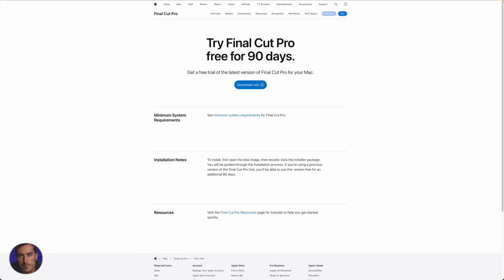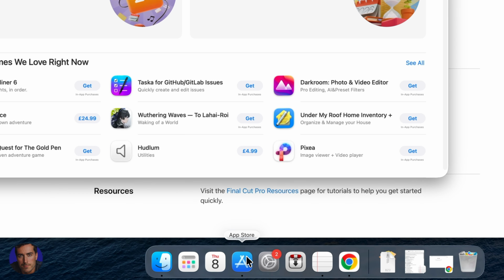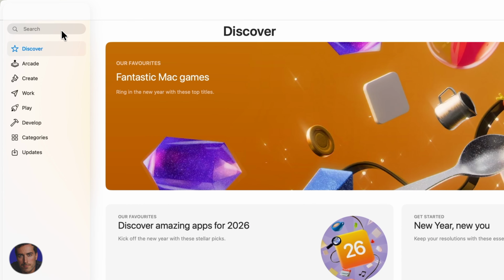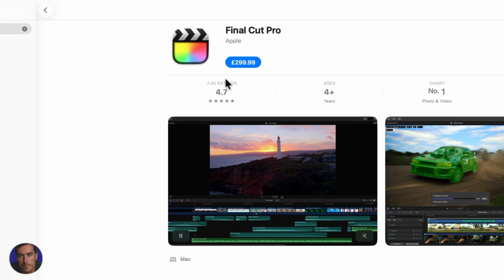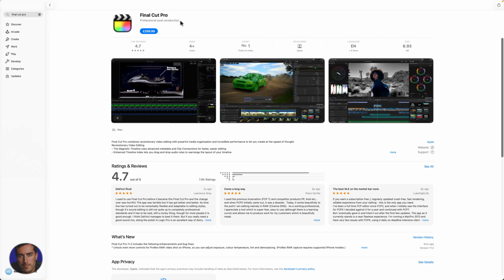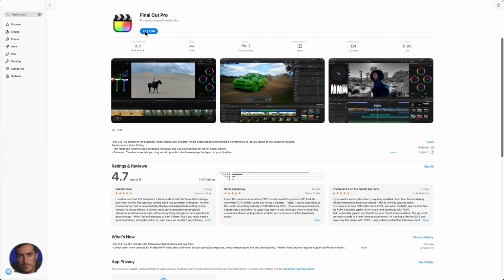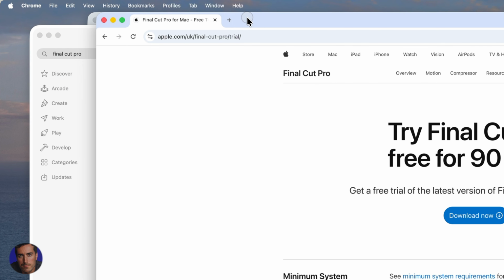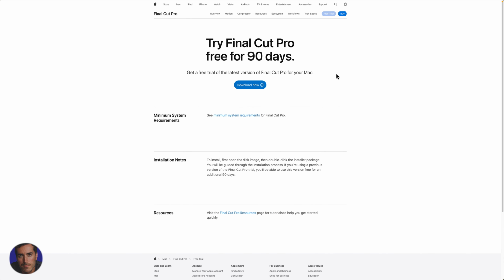How to Download Final Cut Pro (Apple Video Editor | Official App)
Want a better digital stack for work and content creation?

Learning how to download Final Cut Pro can open up a world of video editing possibilities. In this video, I guide you through the steps to get the software on your Mac.

Timestamps:
0:00 - Introduction
0:35 - Finding The Download Link
1:14 - Using The Apple App Store
1:48 - Downloading Final Cut Pro
2:00 - Final Thoughts

▬▬▬▬ Links & Resources ▬▬▬▬

▬▬▬▬ Video Transcript ▬▬▬▬

Hey everyone, it’s Matt! Today, I’m going to show you how to download Final Cut Pro, the fantastic video editor for your Mac.

I've been using this software for over a decade, so I’m excited to share my tips with you. First off, finding the download page can be a bit tricky.

If you prefer, you can also find Final Cut Pro through the Apple App Store. Just click on the App Store icon in your dock and search for "Final Cut Pro." You’ll see it pop up, and currently, it retails for around £300, which is about $400 in the US.

Depending on your location, the prices may vary, but you’ll find the same app. Once you’ve found it, just click that blue button to purchase or download.

I’m using Google Chrome on my Mac, so the files will save directly to my downloads folder. If you’re using a different browser, just check where it saves the installer.

I hope you find this video helpful for downloading Final Cut Pro on your Mac.